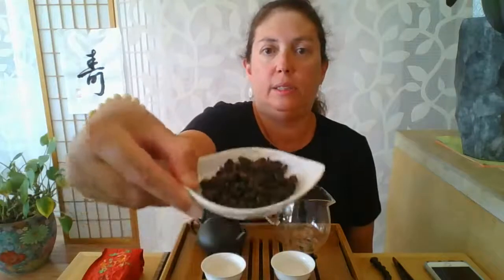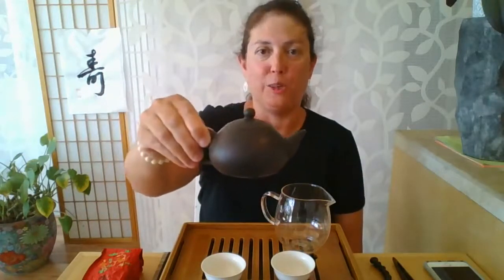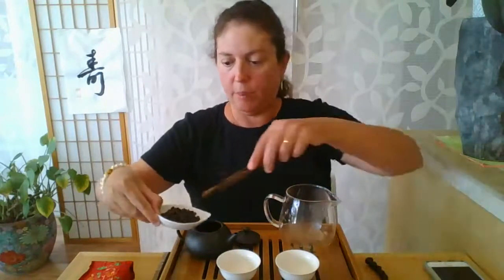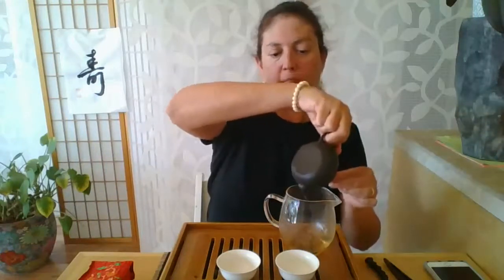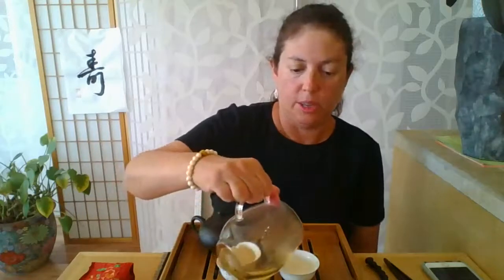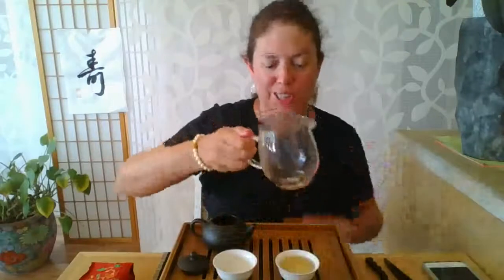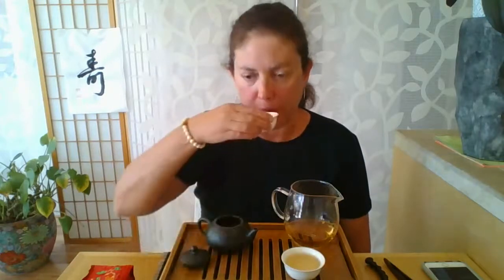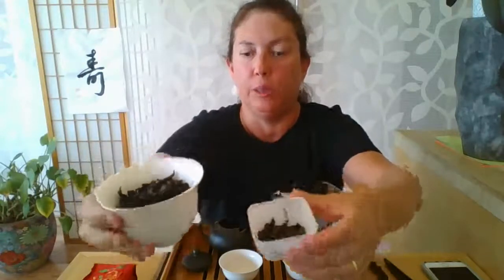Dong Ding Oolong Tea Tasting | The Fragrant Leaf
We're exploring and tasting Dong Ding, a traditional oolong tea from Taiwan. Gan bei!